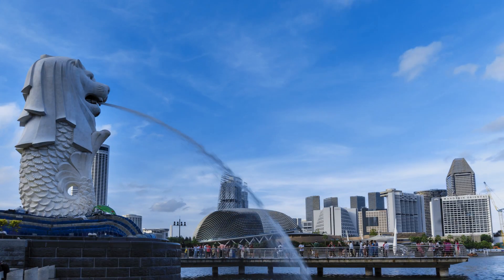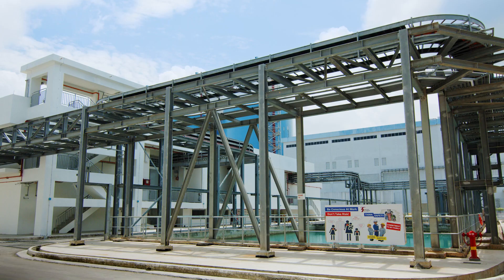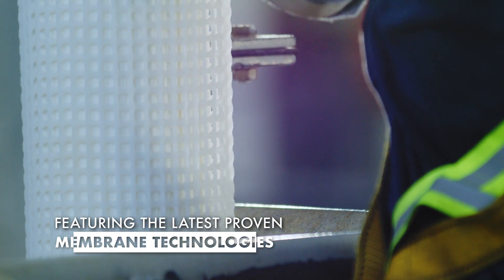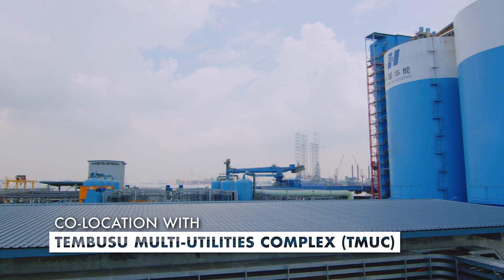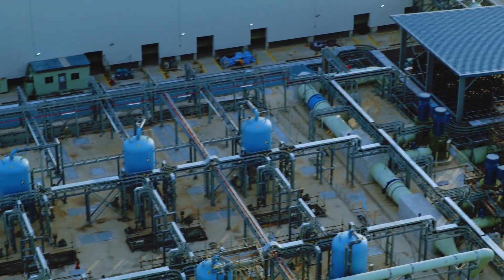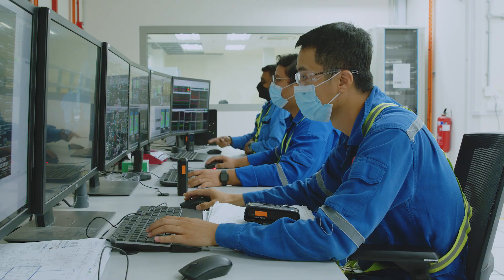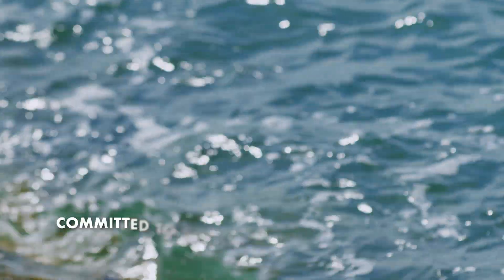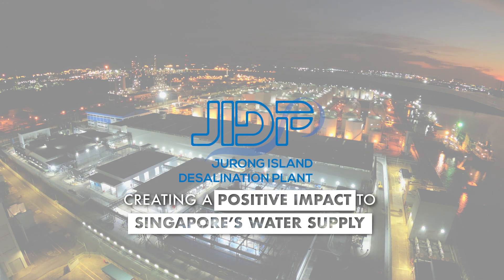Jurong Island Desalination Plant (JIDP) - New milestone in water treatment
: Singapore's fifth desalination plant, JIDP uses the latest proven technologies to bolster the resilience of the nation's water supply. ST Engineering strengthens Singapore's water resources with our environmental engineering and sustainable solutions at JIDP.